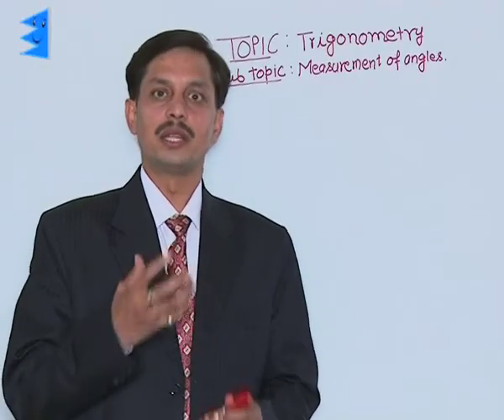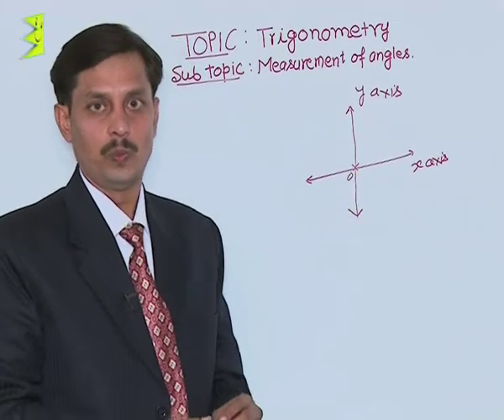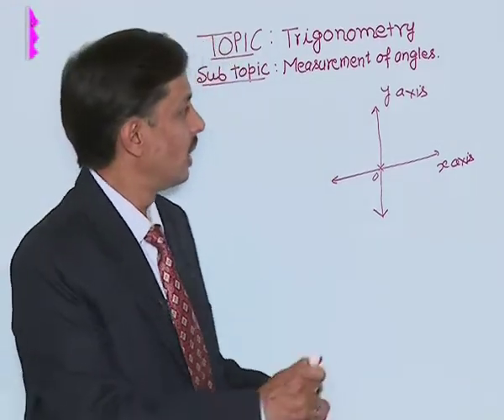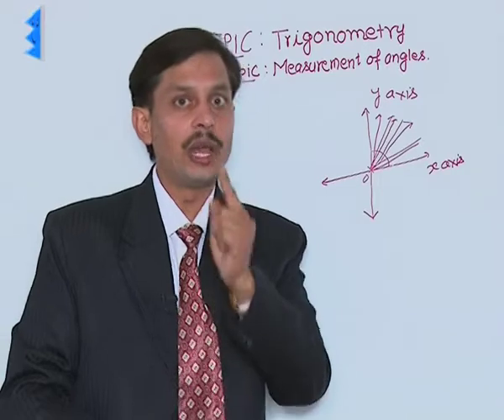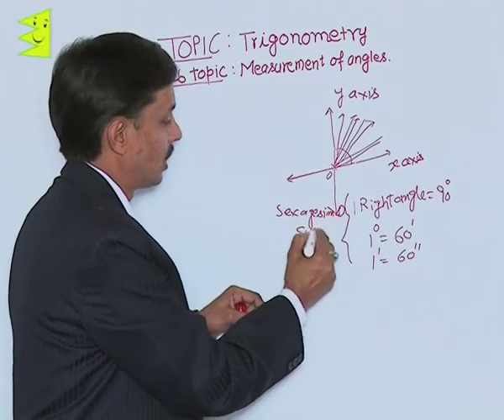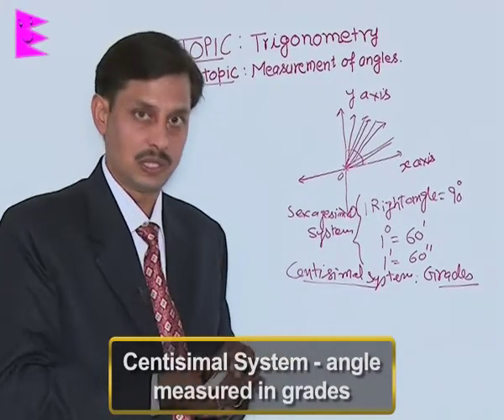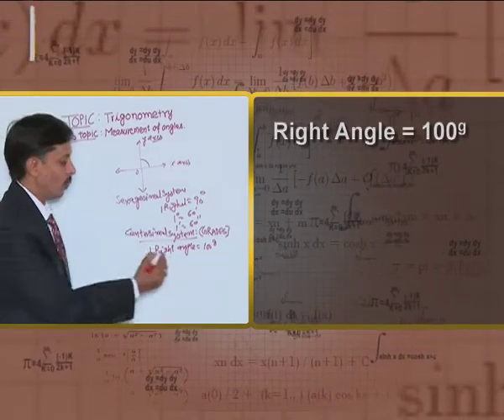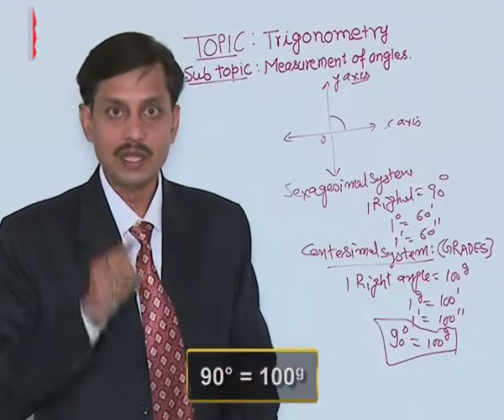CBSE Class 11 Maths Trigonometric Function Measurement of Angles |Extraminds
Topic: Measurement of Angles
Extraminds